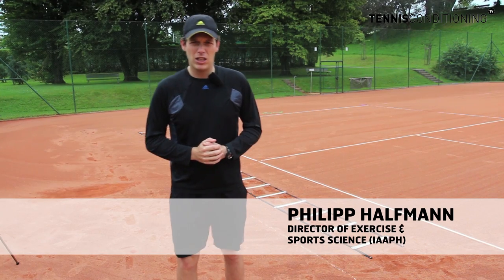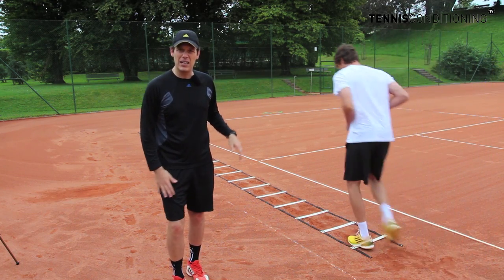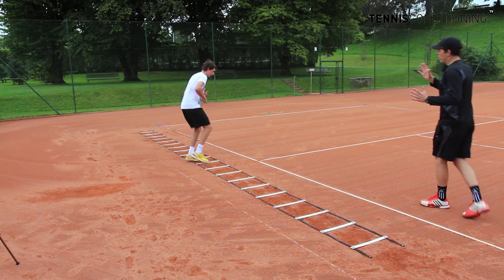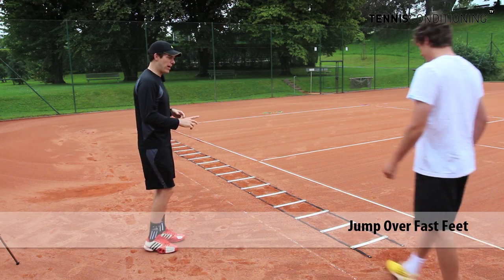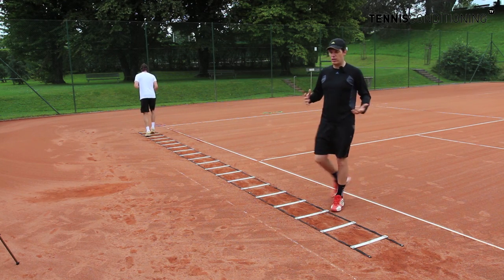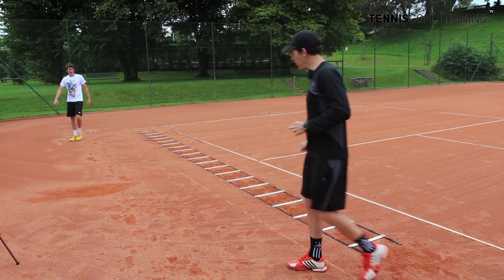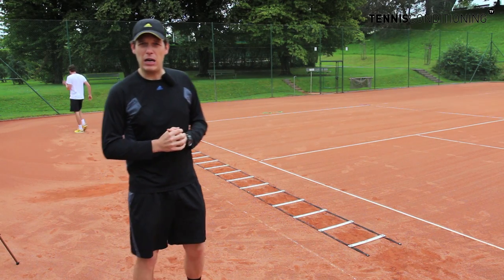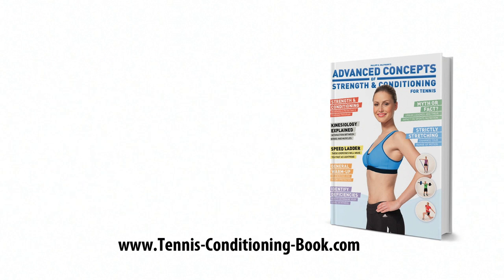4 Speed Ladder Exercises That Will Improve Your Footwork | Tennis Conditioning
We introduce you to 4 speed ladder drills that you can do regularly to improve your footwork.

Learn how to perform them correctly, how to progress from beginner to professional and why they will help you play better tennis.

JUMP TO SPECIFIC VIDEO SEGMENTS

Fast Feet – 0:30
Lateral Fast Feet – 1:22
Jump Over Fast Feet – 2:37
Slalom – 3:56

CREDITS